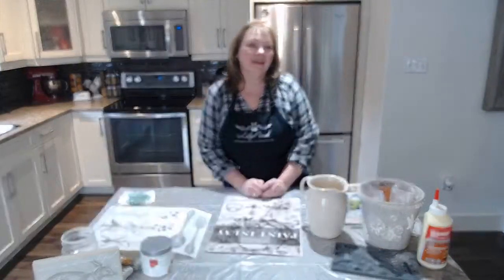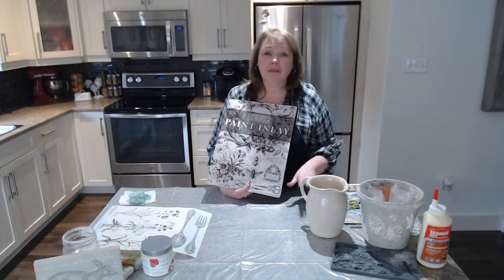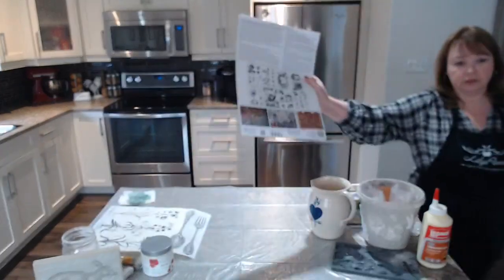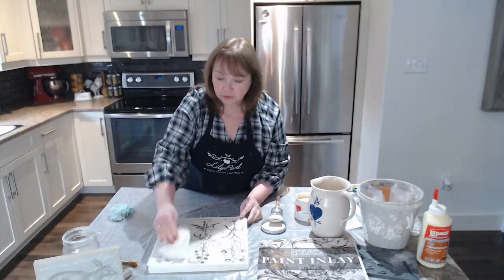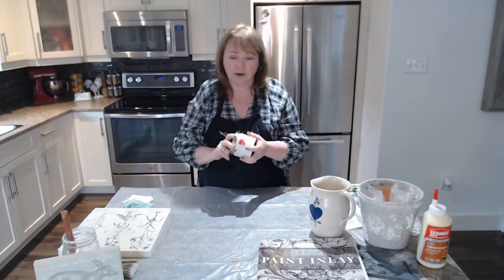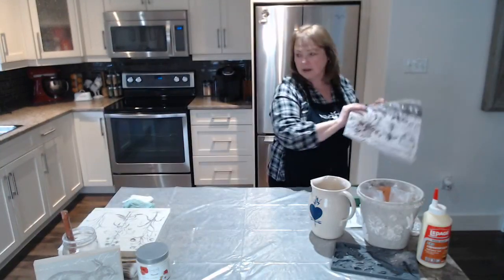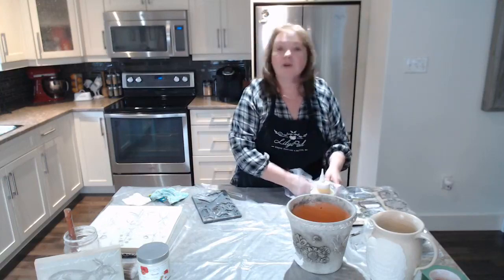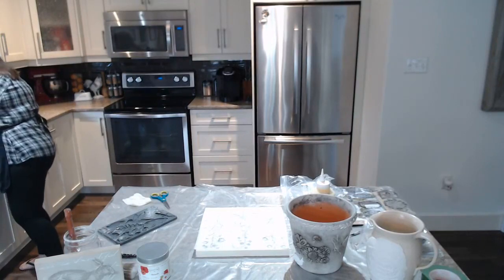New Spring Release IOD Inlay and more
We're so excited to create new projects with IOD's New Spring Release. Watch along as Shirley shows how to use stamps with clay, waxing details and applying a Paint InLay to create a wall plaque.